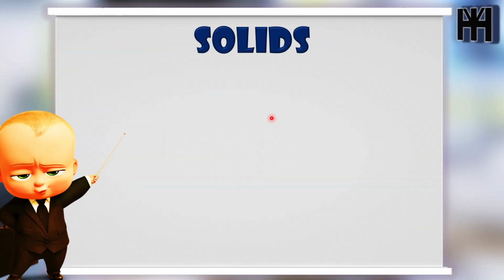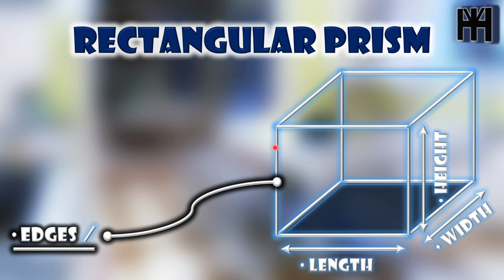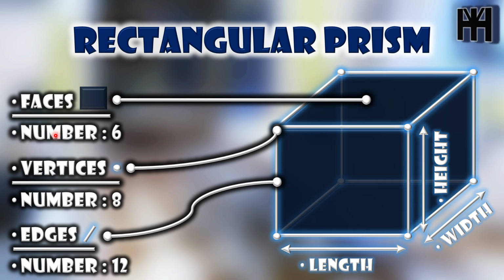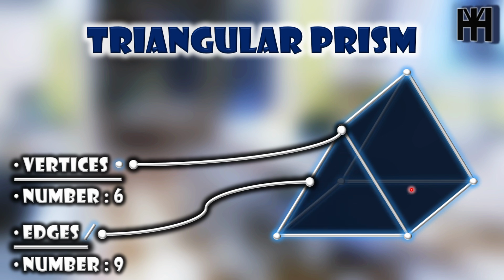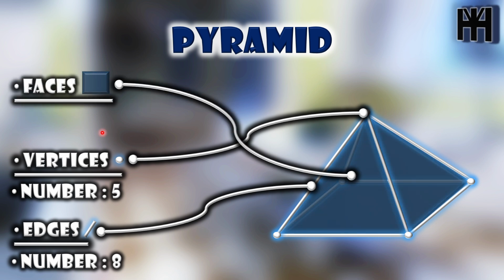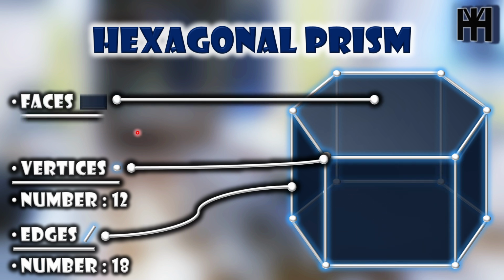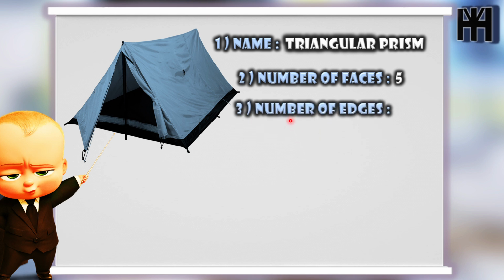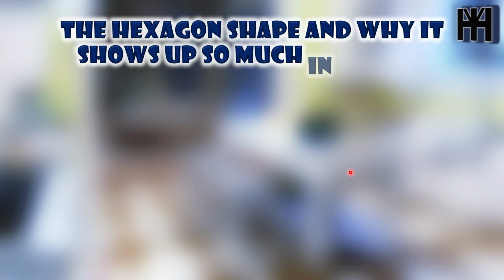Grade 5 Solids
Book Yorkenvision Math Volume 2 Topic 12

1 ) - What is solids in Math
2 ) - Finding the Total number of Edges , Vertices and Faces for Rectangular Prisms
3 ) - Finding the Total number of Edges , Vertices and Faces for Triangular Prisms
4 ) - Finding the Total number of Edges , Vertices and Faces for Pyramids
5 ) - Finding the Total number of Edges , Vertices and Faces for Hexagonal Prisms
6 ) - Solving exercise on solids
7 ) - The fun part at the end

Best Regards
Hossam Refky